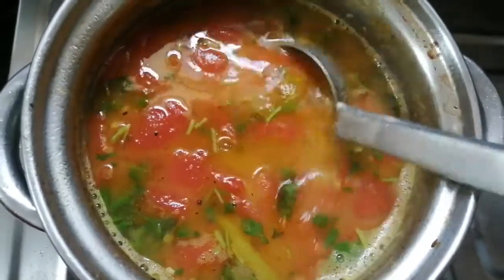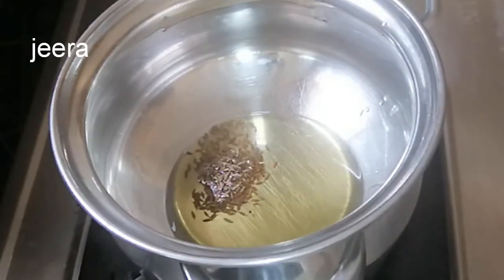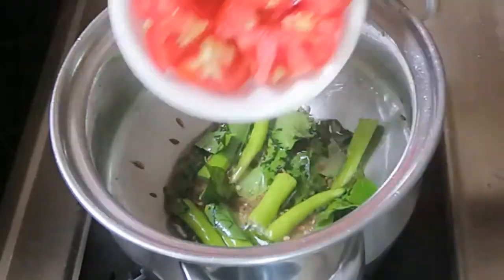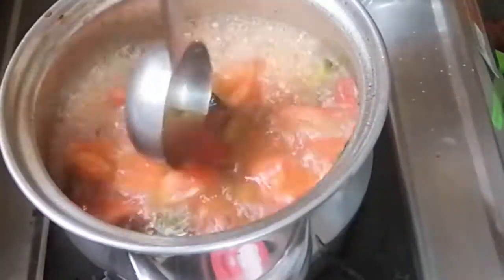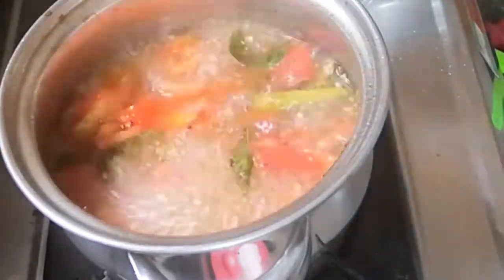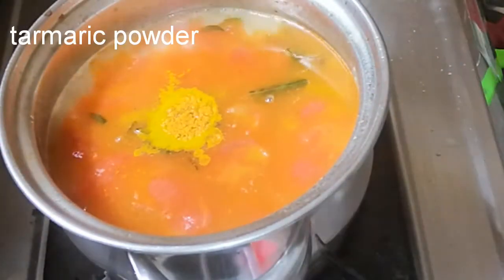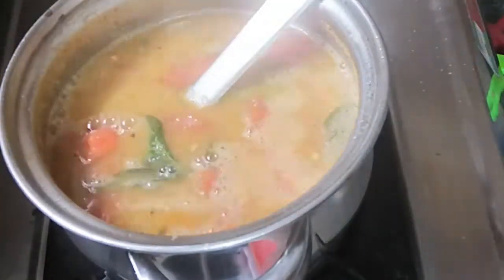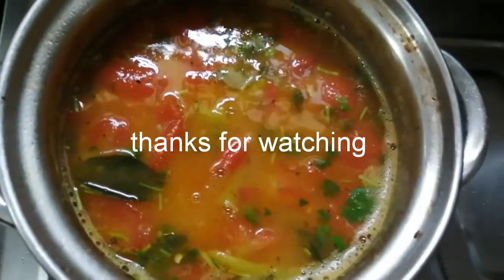Lemon rasam /nimma charu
Lemon rasam in telugu
Ingredients
Oil 1sp
Jerra 1sp
Avalu half sp
Green chilli 3
Curry leaves 1sp
Tomato 1
Water half ltr
Boiled kandhi pappu 1cup
Salt for taste
Tarmaric powder 1pinch
Peppet 1sp
Hing 1pinch
Lemon 2
Coriander leaves